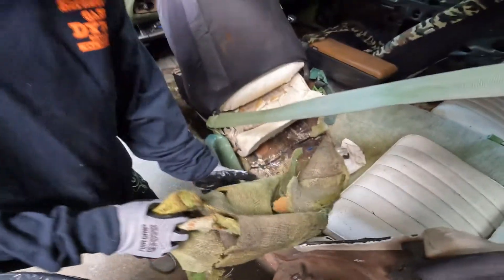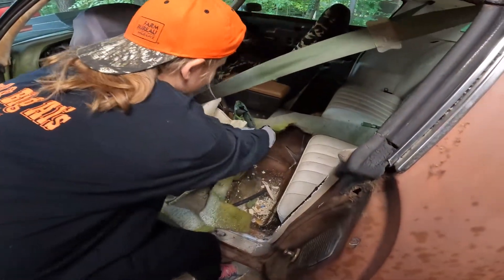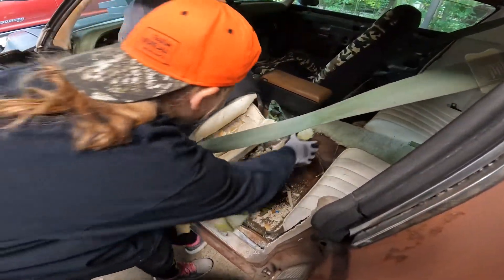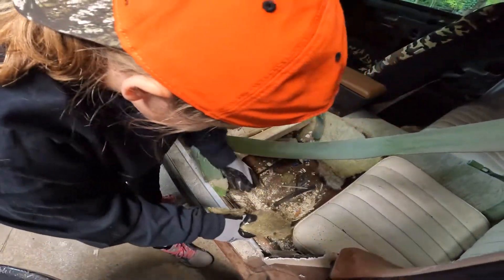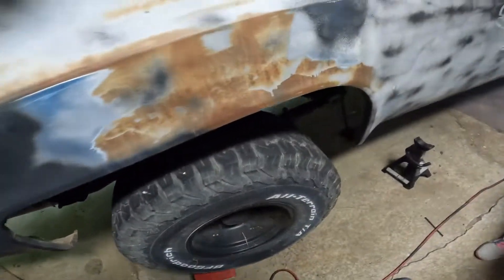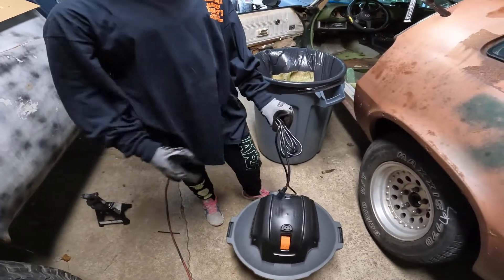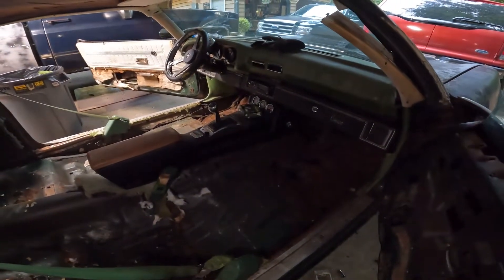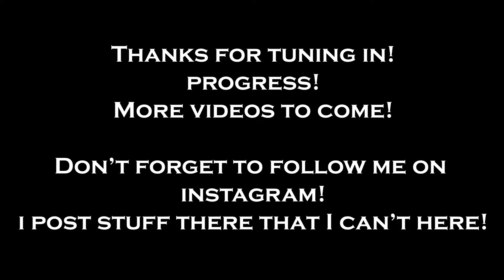1976 Camaro BEATERBEE/BUMBLEBEE INTERIOR REMOVAL! Are the floors worth SALVAGING??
Okay, so here's the scoop. My daughter absolutely loves Transformers, and BumbleBee in particular!
Growing up, my mom had the best memories with her dad of working on his beautiful 1950 Plymouth.
I want to carry on that tradition with my daughter, and also be able to remember the bond that my mom and grandfather shared. She has those memories in her heart, and I want the same with Zoe, my 10 year old.

So follow along, as we turn this beat up old 1976 Camaro LT into as close of a Bumblebee replica as possible!

In the last week, I have had 2 other Camaros sold out from under me, and to say the least, (besides it being my birthday weekend) I was pretty upset that people weren't willing to be patient with me, and understand why I was doing what I was.

Big shout out to my boy Max in Jersey, who was willing to work with me, and get this car down here to be a part of this daddy daughter project.

You will also see snippets of my 87 Silverado that I just finished, full carb conversion, fuel cell in the bed, and some other goodies.

CANAAN JAMES WOOD WORKS - FB!